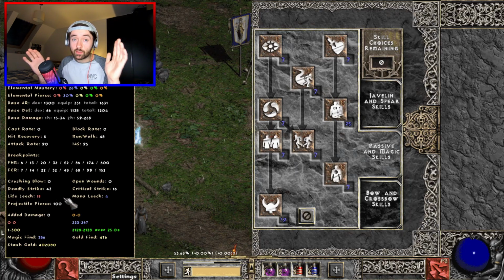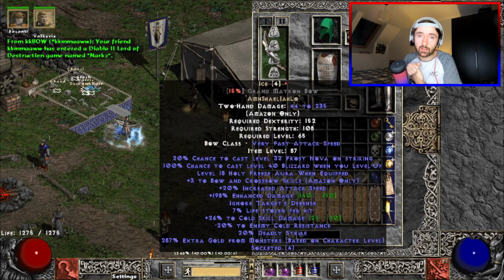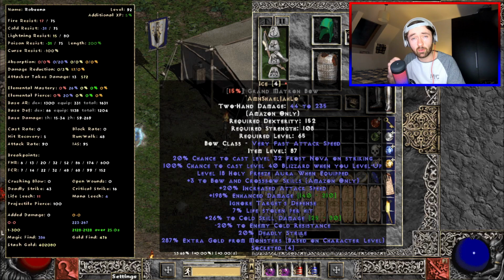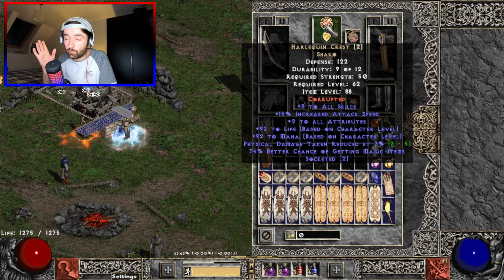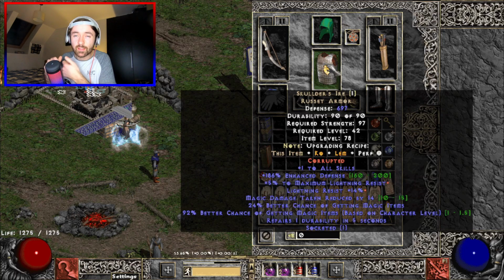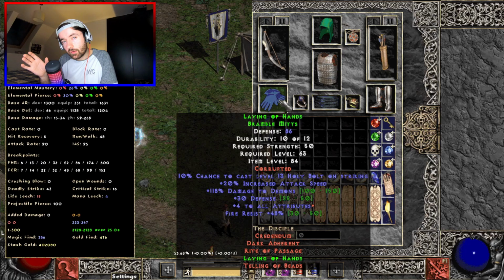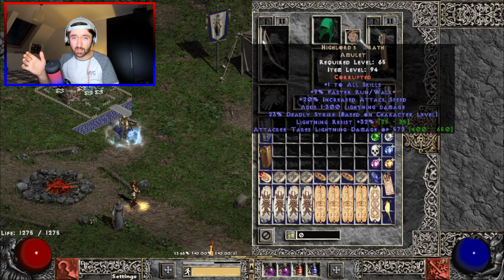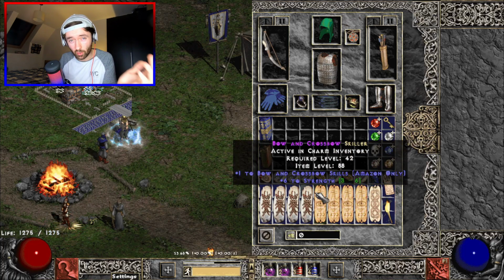Project Diablo 2 | 400 MF ICE Bowazon + Chaos runs in sub 2.5mins! WTF?! Build Showcase & Gameplay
A video showcasing my favourite character i've played yet. Ice Bowazon with nearly 400MF. She has been a magic finding beast in difficult places in hell and will absolutely be the first character I play in the new season.

Check her out and let me know what you think!

Red stagg, GG.

PS. Did you see the GG drops in the gameplay?

Useful Links

Chapters
0:00 Introduction
0:54 Skill & Stat Points
2:31 Gear
9:02 Mercenary Gear
10:23 Places to Farm
11:24 Gameplay - Cows, Chaos, Maps